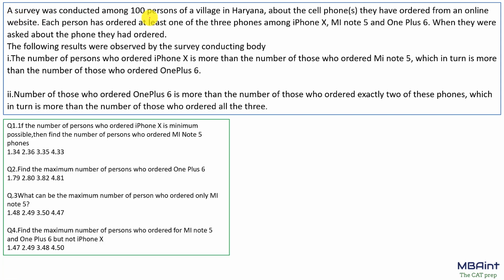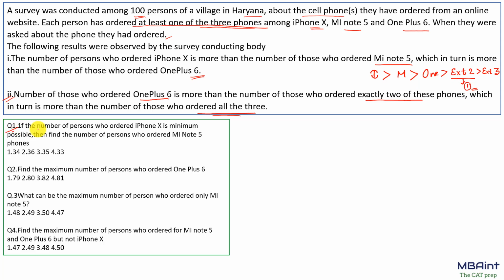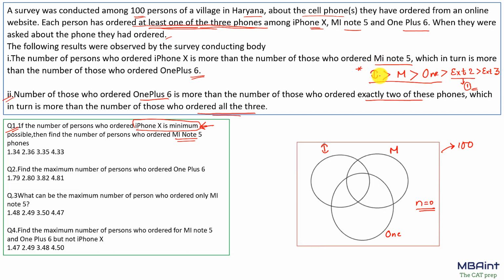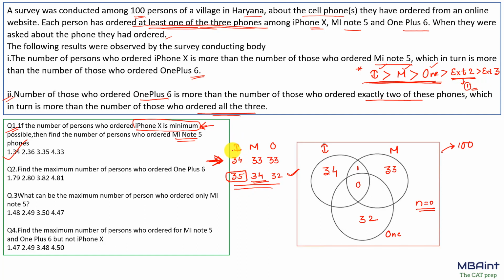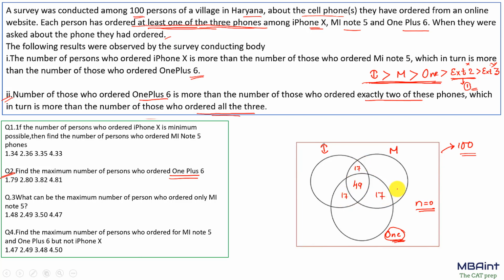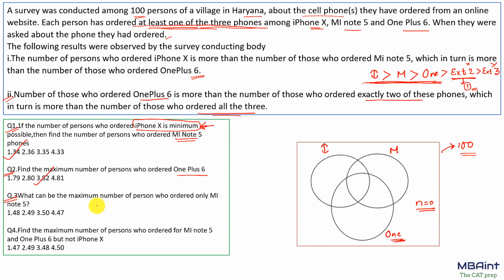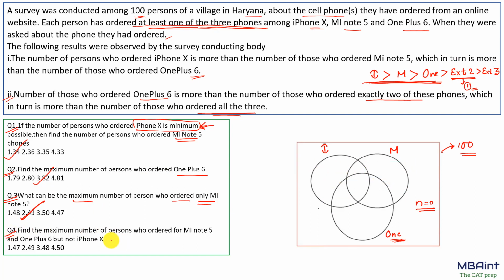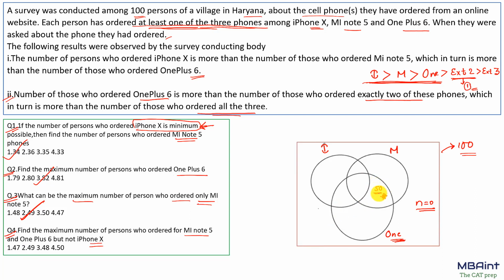LRDI for CAT | Target 99+%ile | Venn Diagram | Set 9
MBAint CAT 2020 course, Batch 2 is about to start.
 Enroll to learn and be mentored by the experts who have created fascinating results in CAT 19.